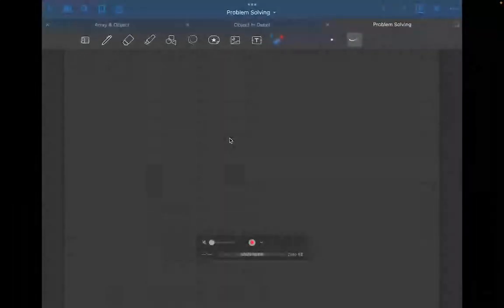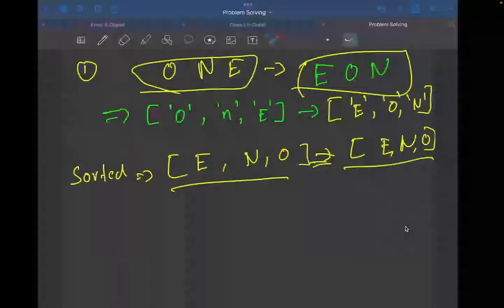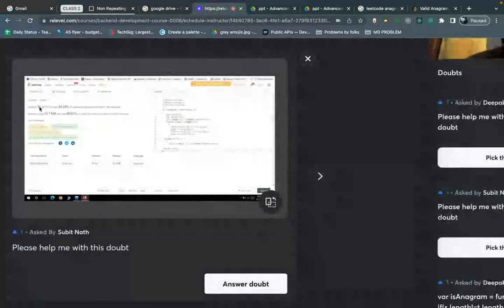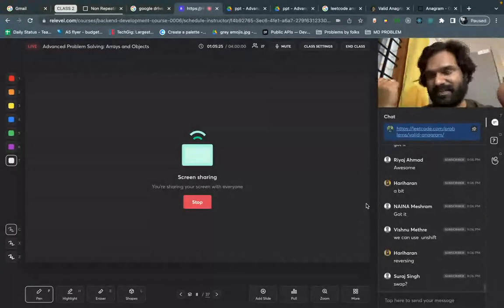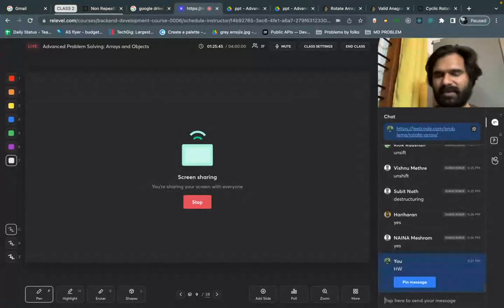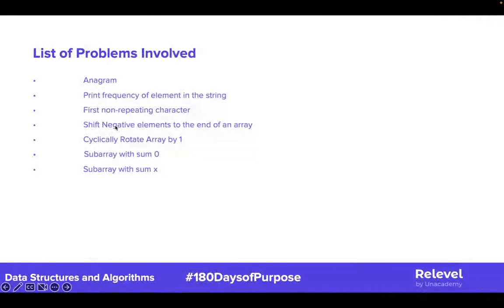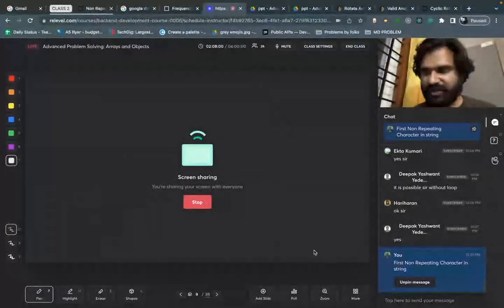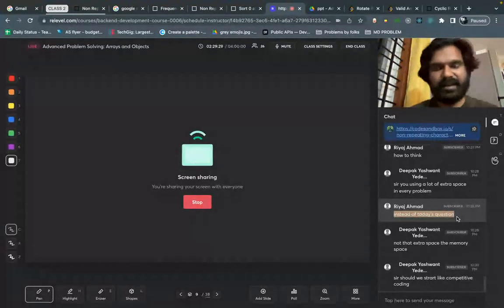DAY 81 Advanced Problem Solving Arrays and Objects